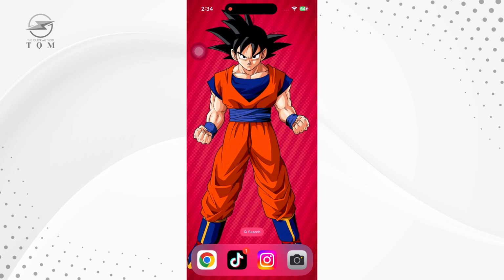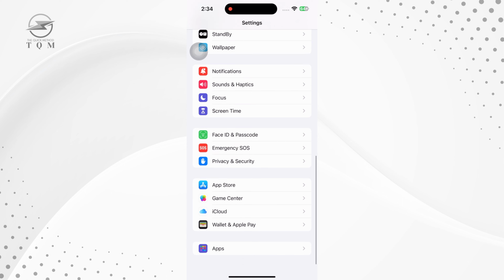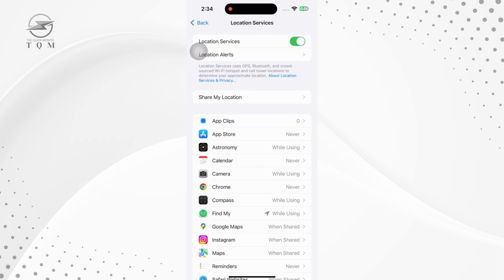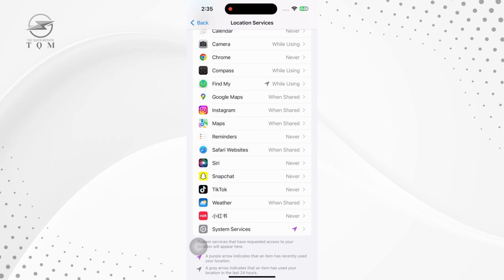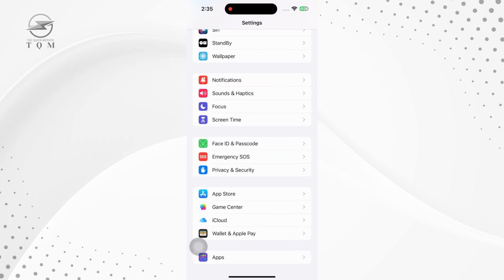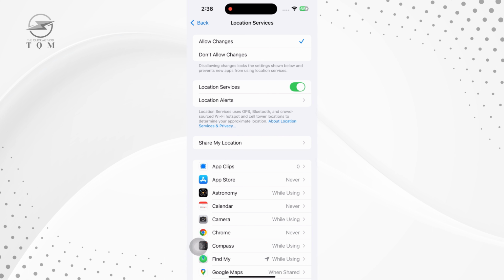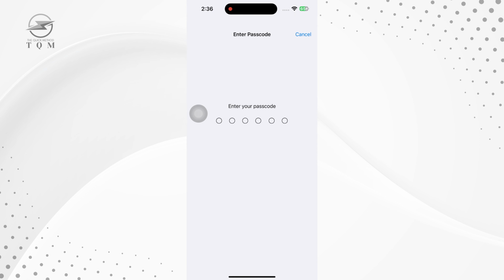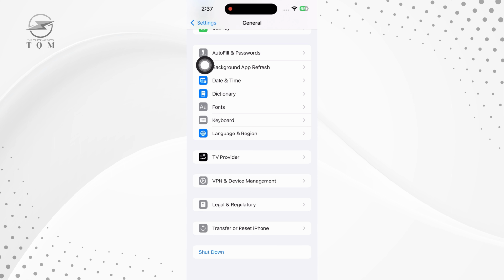How To Fix Share My Location Not Working On iPhone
How To Fix 'Share My Location' Not Working - Easy Step-by-Step Guide (2025)

Having trouble with the "Share My Location" feature on your iPhone or iPad? In this video, we’ll show you how to quickly fix issues when your location isn’t being shared with friends, family, or other devices. Whether it’s a settings issue, a software bug, or connectivity problems, this guide will walk you through the steps to get "Share My Location" working again.

What You’ll Learn in This Video: ✔️ How to troubleshoot and fix "Share My Location" not working on iPhone and iPad ✔️ Step-by-step instructions to ensure location services are enabled ✔️ How to check and adjust privacy settings for sharing location ✔️ How to fix issues with iCloud and Find My settings ✔️ Tips for resolving connectivity issues affecting location sharing

By the end of this video, you’ll know exactly how to get the "Share My Location" feature working again and ensure seamless sharing with your contacts. Watch now to get started!